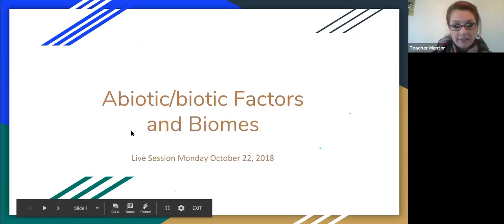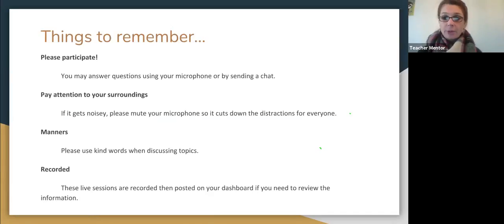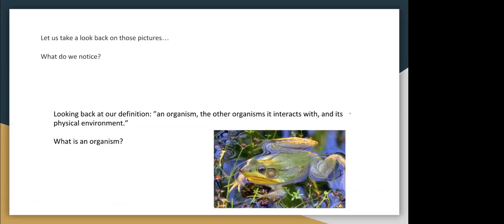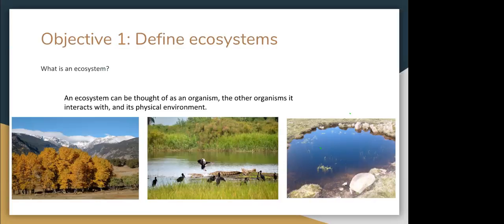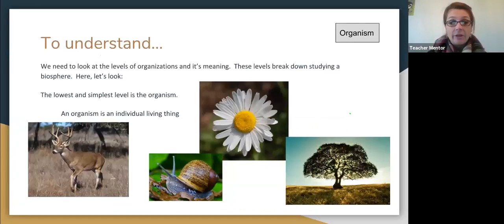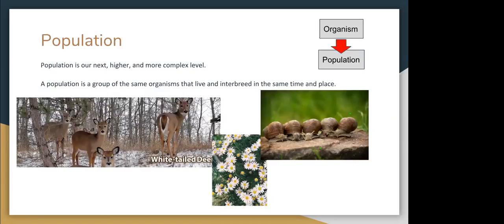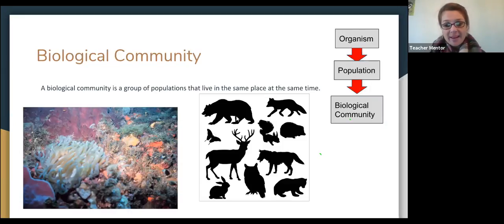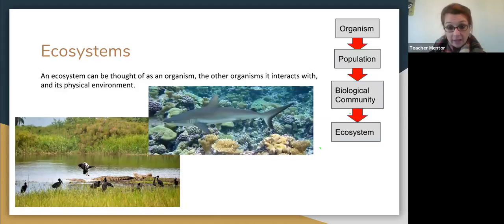Biology: Abiotic & Biotic Factors, Biomes, Plagiarism